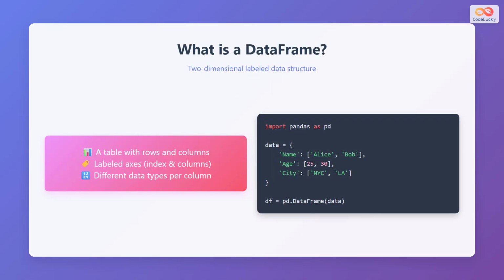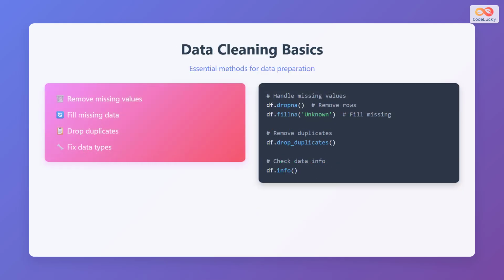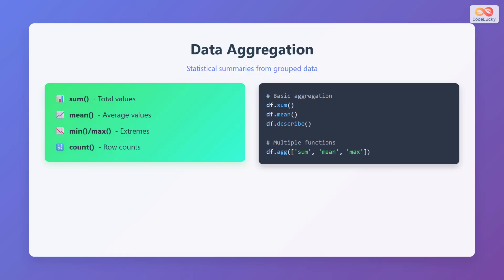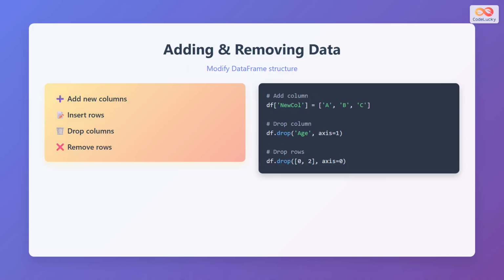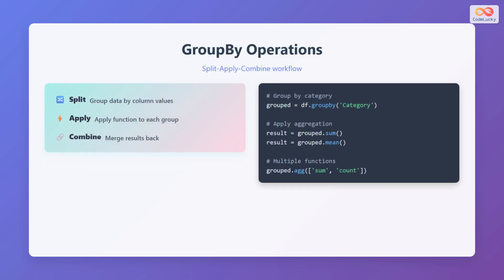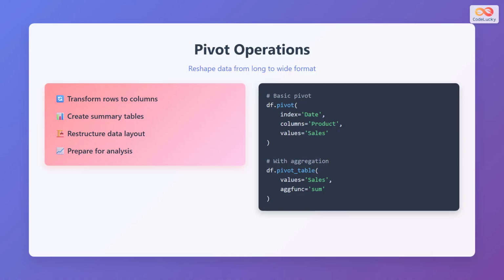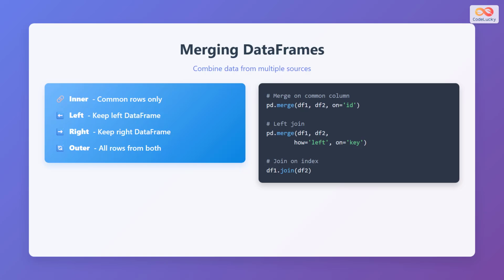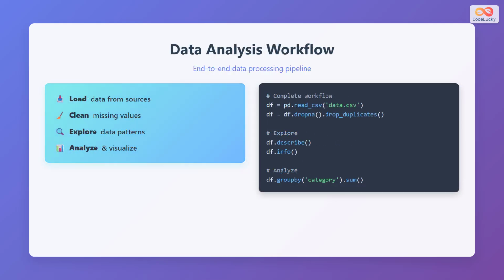Pandas Interview Questions: Complete Data Manipulation Tutorial for Data Science Jobs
🐼 Master Pandas for your next data science interview! This comprehensive tutorial covers everything you need to know about Python's most powerful data manipulation library.

📊 What You'll Learn:
✅ DataFrame fundamentals and data structures
✅ Data cleaning techniques for real-world datasets
✅ Aggregation and statistical analysis methods
✅ GroupBy operations for data segmentation
✅ Merging and joining multiple datasets
✅ Pivot operations for data reshaping
✅ Complete data analysis workflows

🎯 Perfect for:
• Data science interview preparation
• Python beginners and intermediate learners
• Data analysts and aspiring data scientists
• Anyone working with data manipulation

💡 This tutorial focuses on practical, interview-ready knowledge with real code examples and clear explanations. Each concept is explained step-by-step to help you understand not just how to use Pandas, but why these techniques matter in professional data science roles.

🚀 Ready to ace your next data science interview? Watch now and master the essential Pandas skills that employers are looking for!

Chapters:
00:00 - Pandas Interview Questions
00:37 - What is a DataFrame?
01:20 - Data Cleaning Basics
02:02 - Data Aggregation
02:49 - Adding & Removing Data
03:29 - GroupBy Operations
04:14 - Pivot Operations
04:58 - Merging DataFrames
05:41 - Data Analysis Workflow
06:26 - Key Takeaways
07:18 - Outro